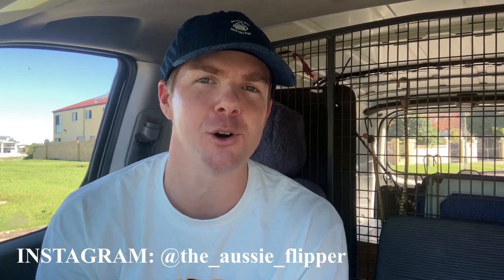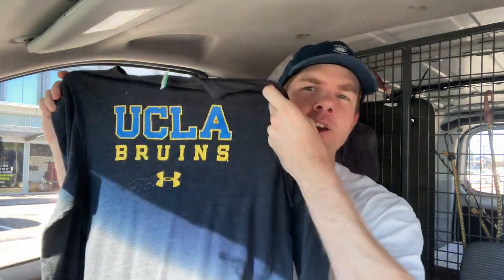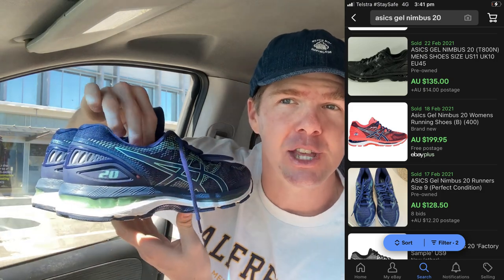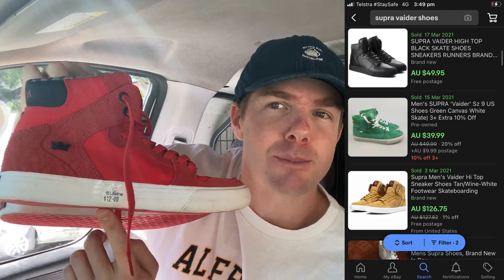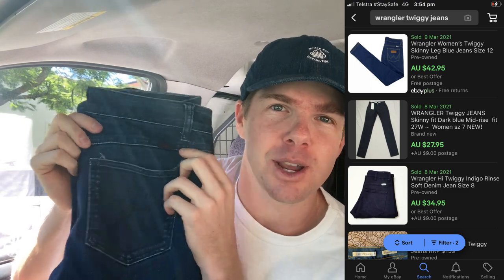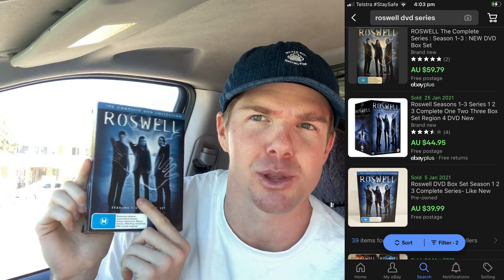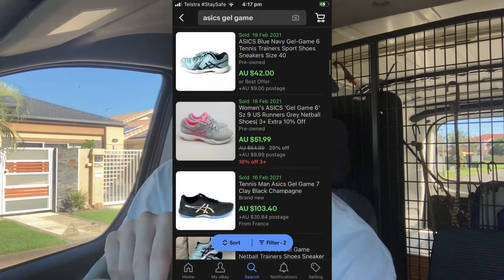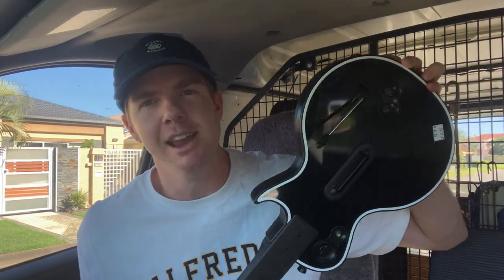These Items Sell BIG on eBay! | Trip to the Thrift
Massive day sourcing high profit items to sell on eBay!  Check out this weeks episode of a Trip to the Thrift to see what sells!

4”x 6” Labels
Tape Dispenser